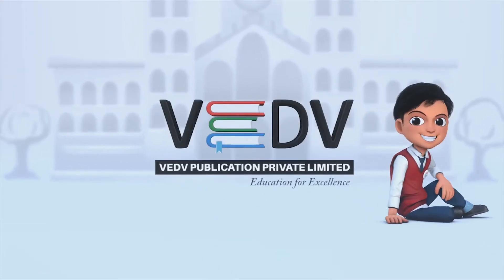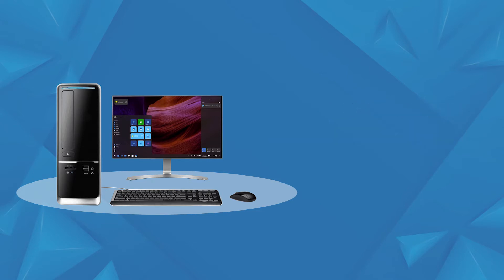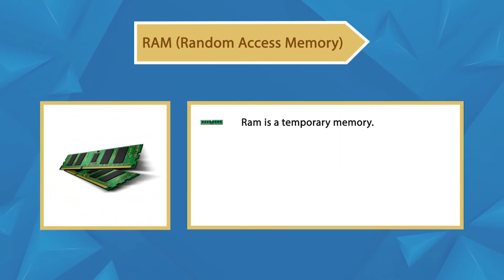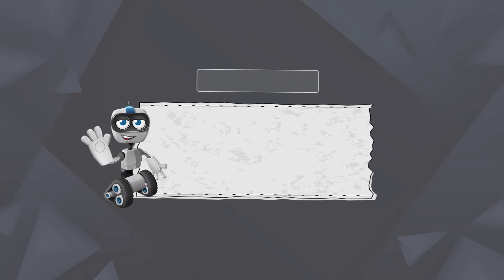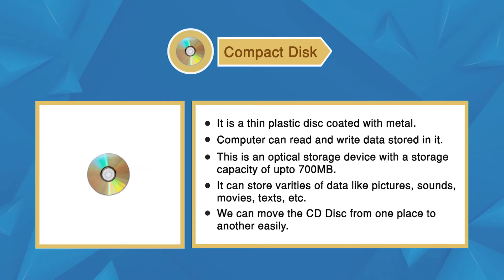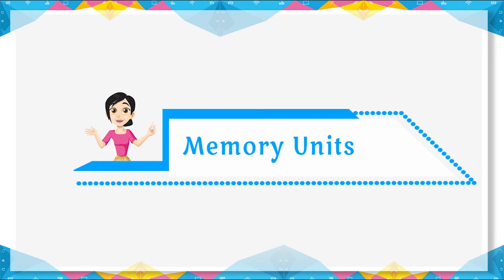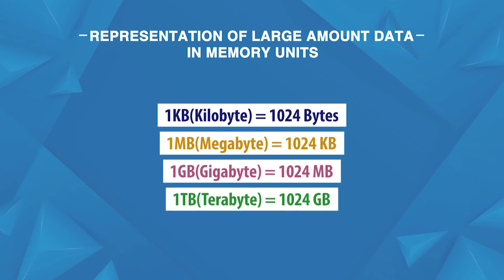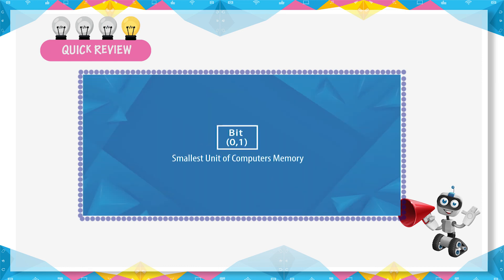STORAGE DEVICES - class 3 chapter 2 (Hindi)